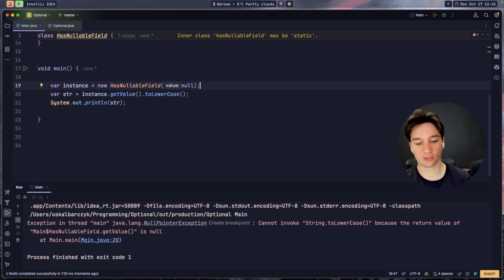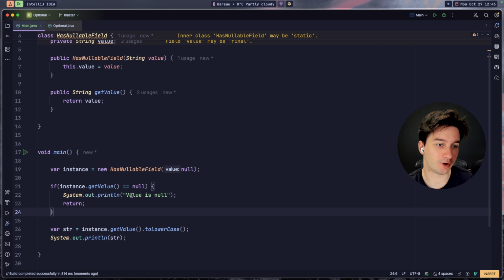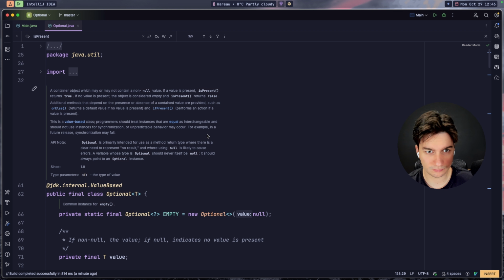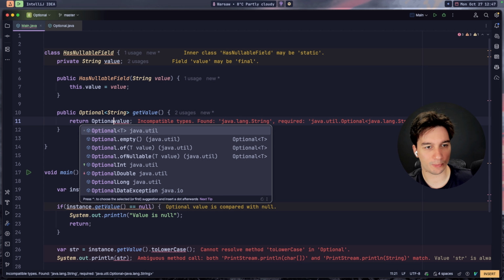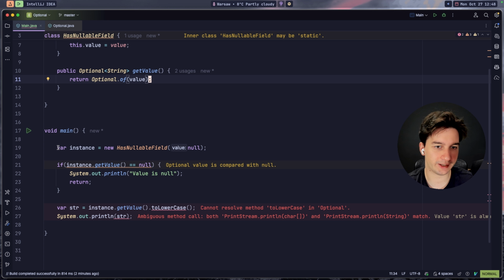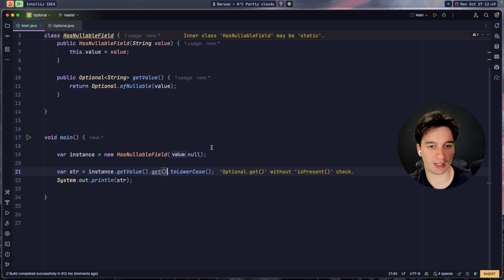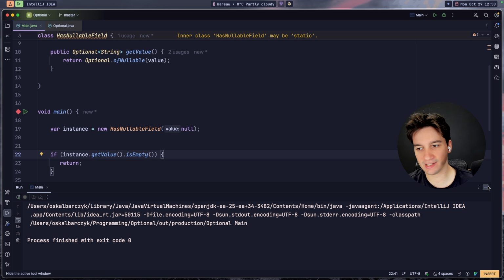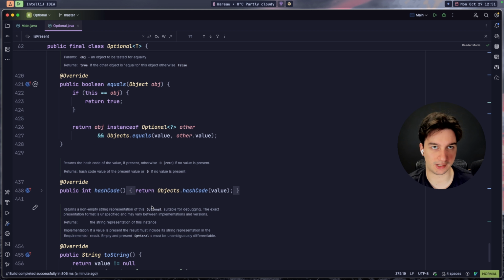Optionals In Java - Simple Tutorial